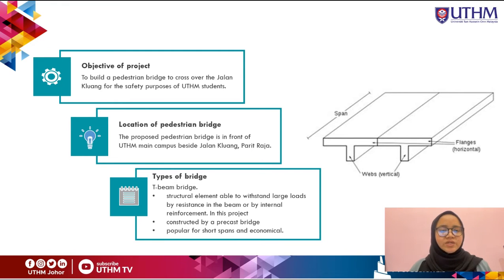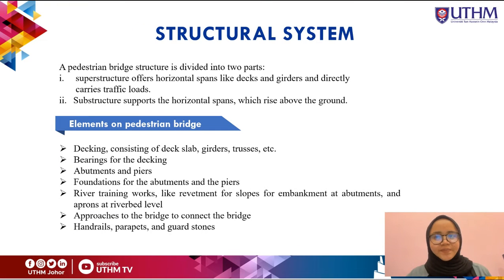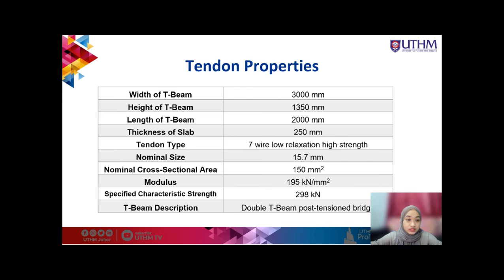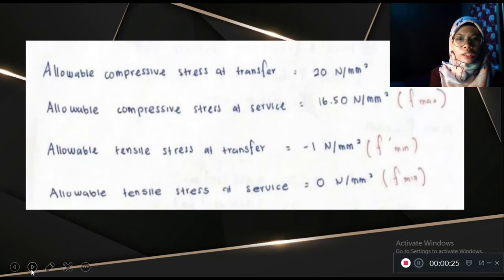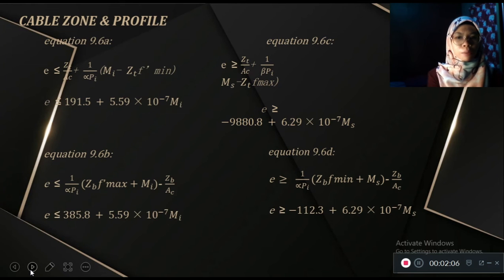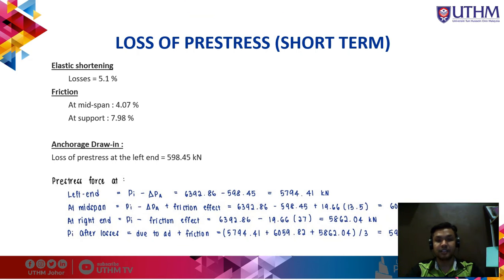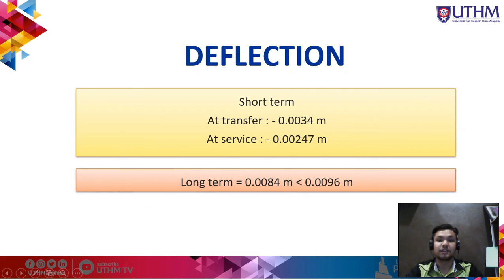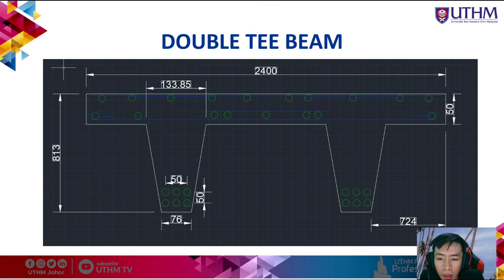Group 3 BFS40303 Project - Post Tensioning Double T-Beam Pedestrian Bridge